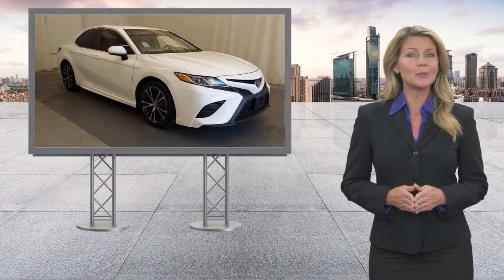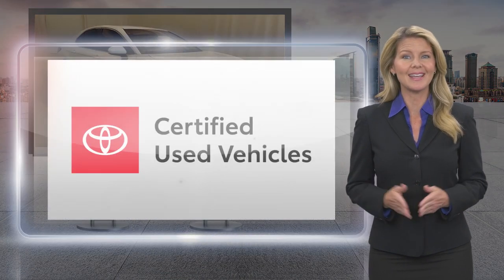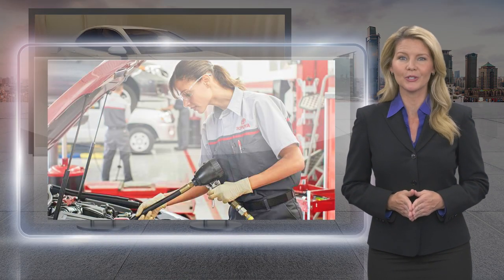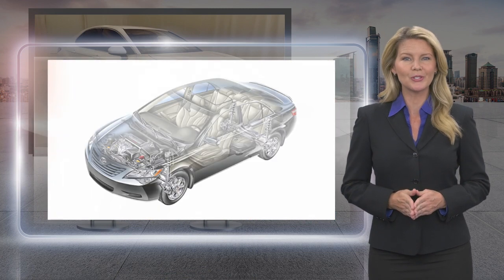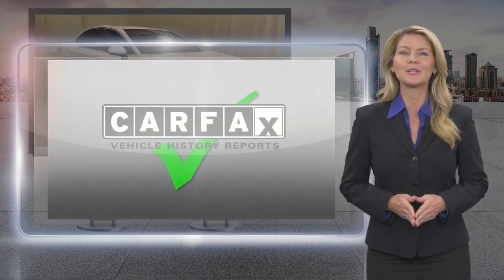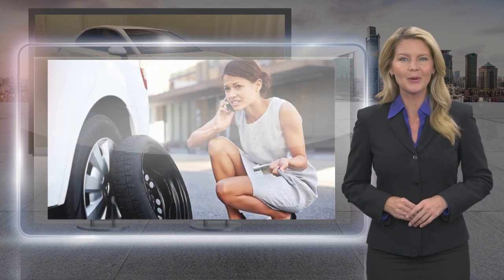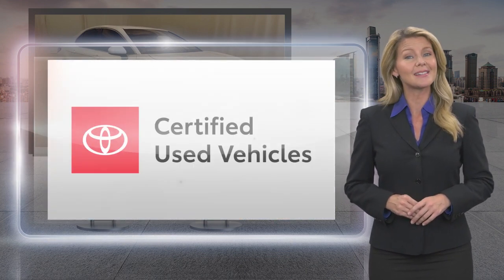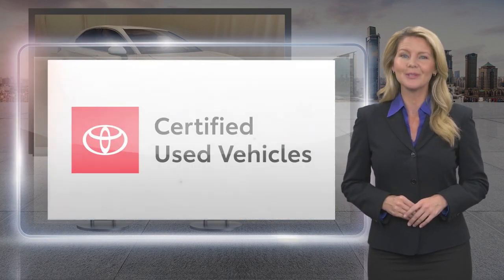Certified 2018 Toyota Camry SE, GLEN MILLS, PA GM78421B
TeamToyotaGlenMills.com

Includes 1 Year Complimentary Maintenance & Roadside Assistance, Free Yearly PA State Inspection plus our TeamMate Rewards program gives you 20% back in the form of reward points for every dollar spent in our service department. Each point is worth $1 and may be used towards future vehicle service, future vehicle purchases, accessories and tires. We want you to be Part of the Team!Backup Camera, Bluetooth, Alloy Wheels, Vehicle Detail, Passed Dealer inspection, ***NEWLY RENOVATED FACILITIES***, Ash w/Fabric Seat Trim w/SofTex.2018 Toyota Camry White SE 2.5L I4 DOHC 16V 8-Speed Automatic FWD 28/39 City/Highway MPGAwards:* 2018 KBB.com 10 Most Awarded Cars * 2018 KBB.com Best Family Sedans * 2018 KBB.com 10 Best Sedans Under $25,000 * 2018 KBB.com 10 Most Awarded Brands * 2018 KBB.com Best Resale Value AwardsSUPER WHITE, ASH FABRIC SEAT TRIM W/SOFTEX

[RLVID:14397:ecbd158c2b7d0a9b:de11e443e74556df:1]